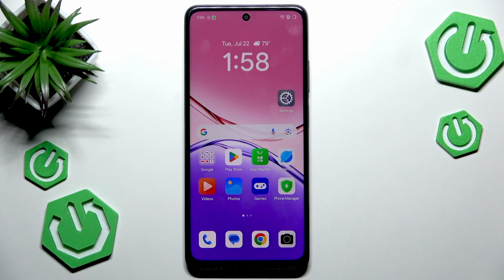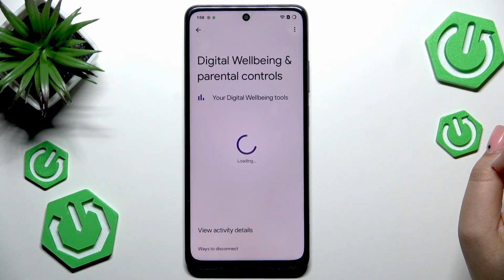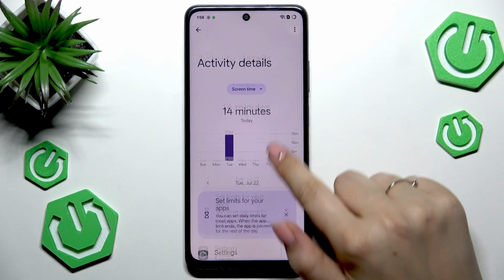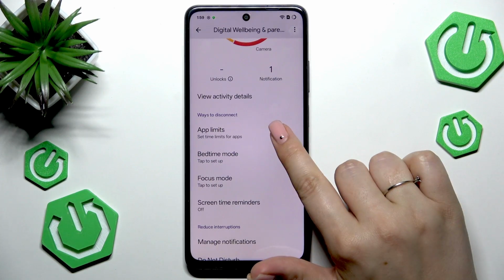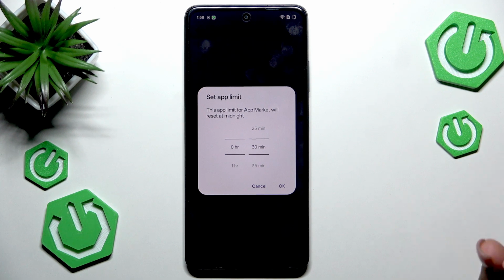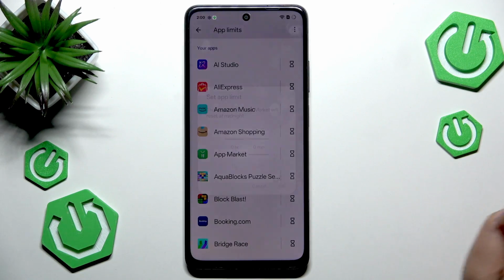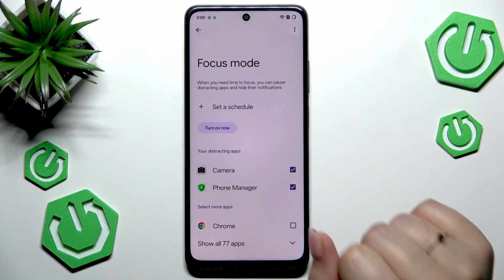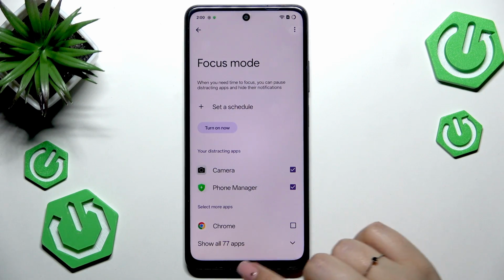OPPO A5x – How to Check Total Screen Time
Want to know how much time you spend on your OPPO A5x each day? In this video, we show you step by step how to check your total screen time using the built-in Digital Wellbeing and Parental Controls feature. You’ll learn how to view your daily and weekly screen time, see which apps you use the most, and even set app limits to help manage your usage. We also cover how to use Focus Mode to block distracting apps and schedule time away from your phone. Whether you want to monitor your phone habits or set healthy boundaries, this guide will help you make the most of your OPPO A5x screen time settings.

How to check total screen time on OPPO A5x?
How to set app limits on OPPO A5x using Digital Wellbeing?
How to use Focus Mode on OPPO A5x to block notifications?

0:00 Introduction
0:08 Open Settings on OPPO A5x
0:16 Find Digital Wellbeing & Parental Controls
0:25 View daily screen time graph
0:43 Check weekly screen time and app usage
1:14 Set app limits with the hourglass icon
2:02 Use Focus Mode to block distracting apps
2:31 Schedule Focus Mode and block notifications
2:43 Outro